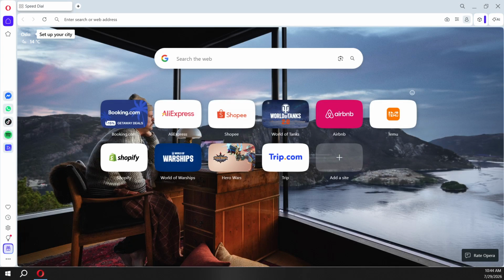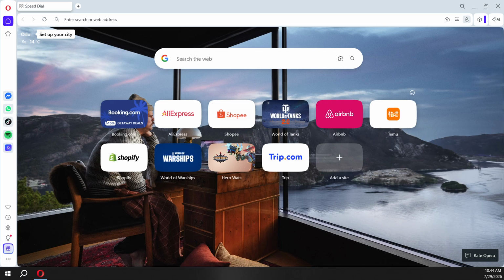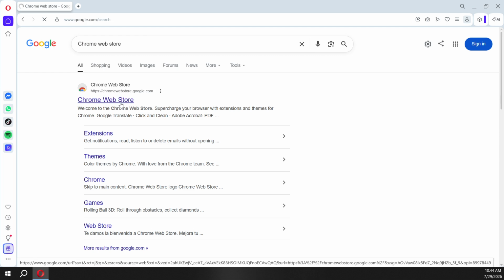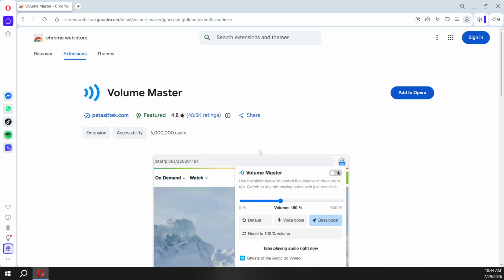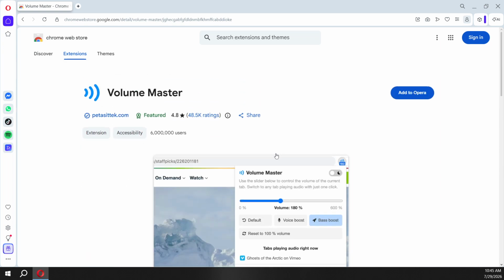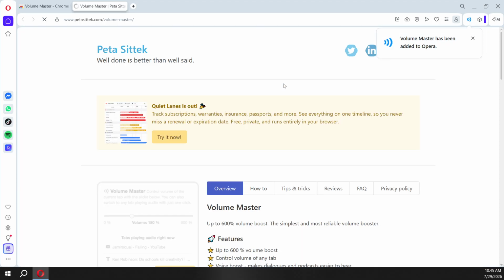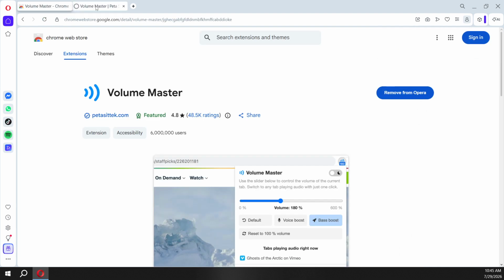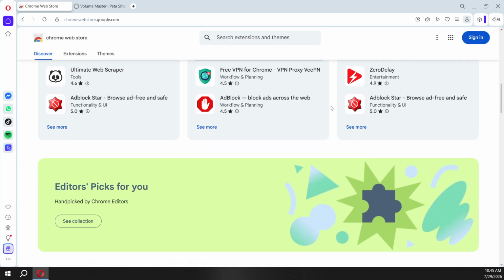How To Install Chrome Extensions In Opera Browser [2026 Guide]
How To Install Chrome Extensions In Opera Browser